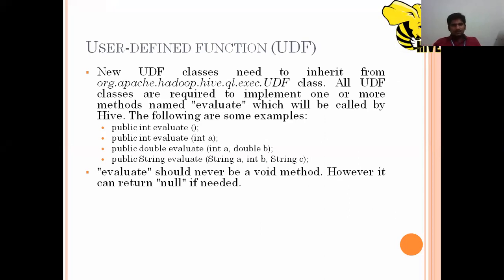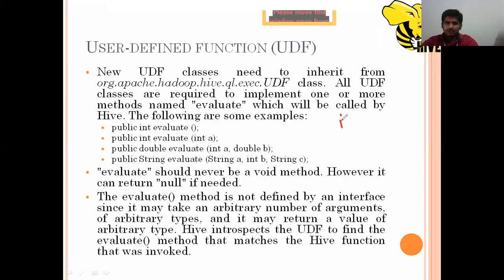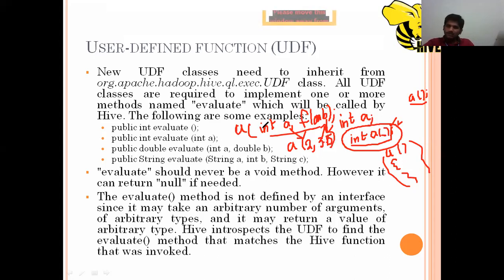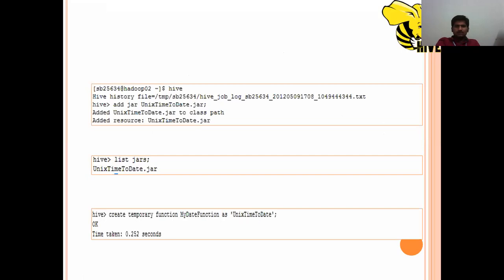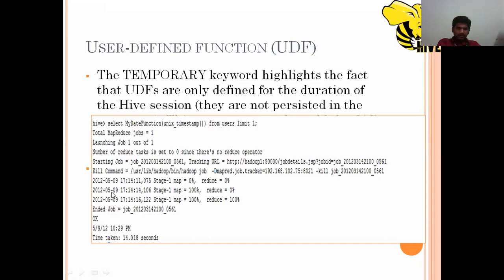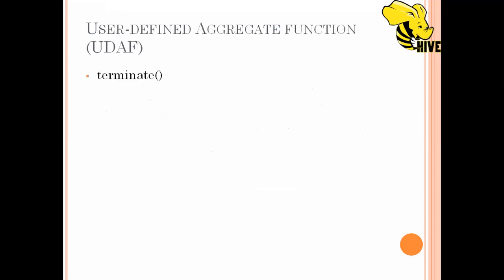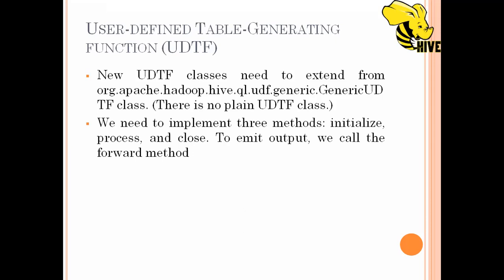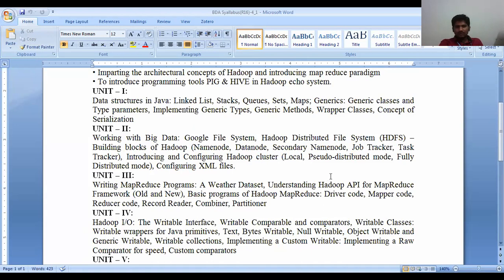BDA_Hive User-defined function_17.12.2020